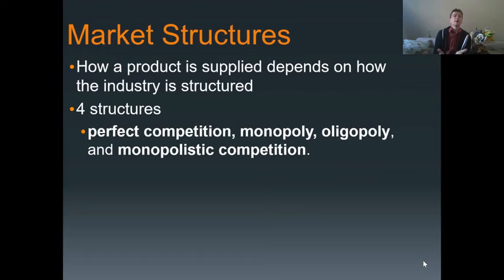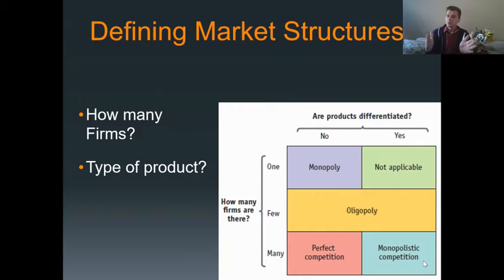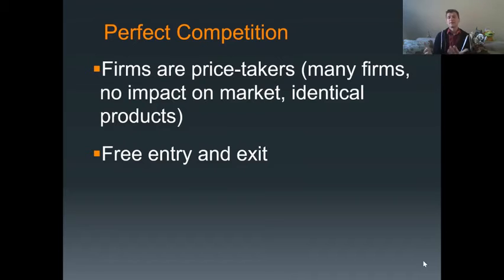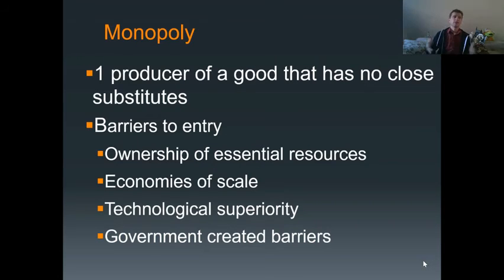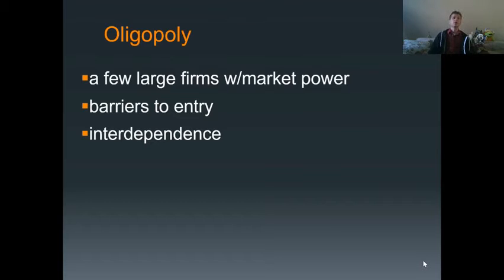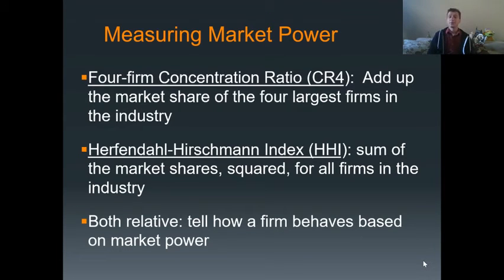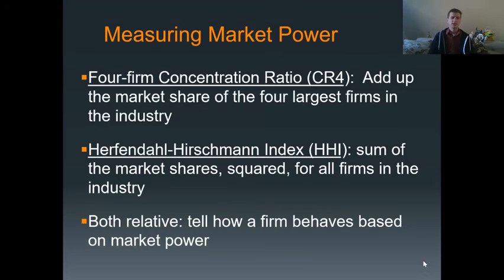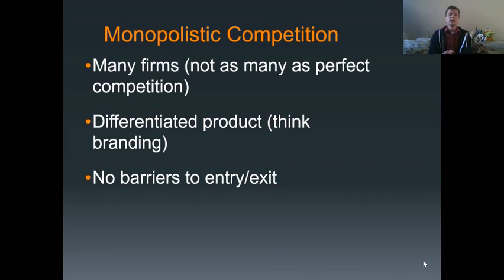Intro to Market Structures Lecture